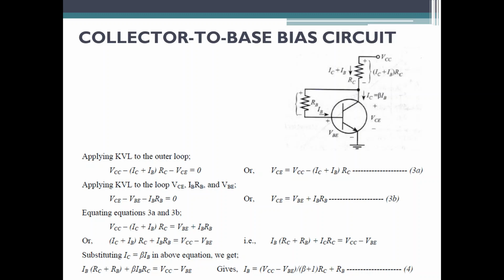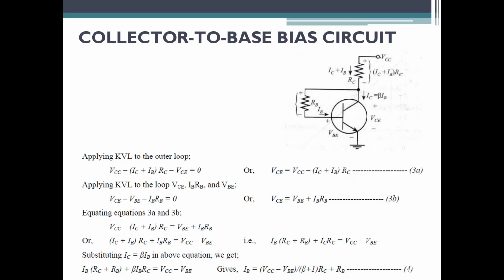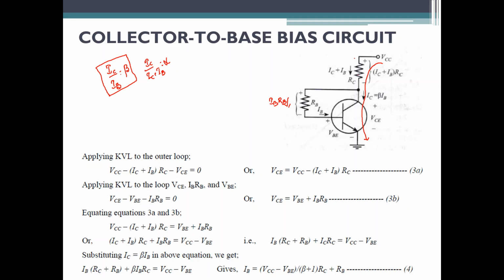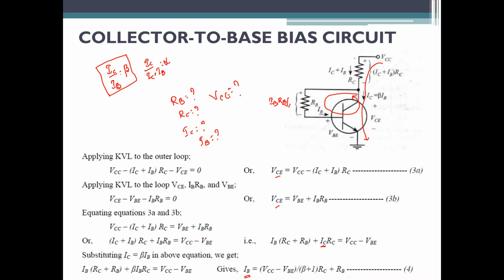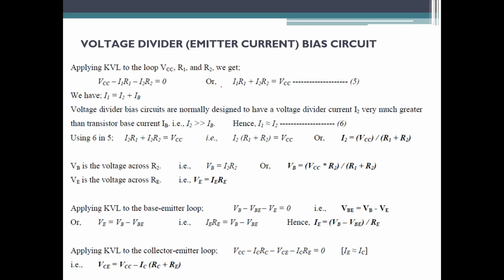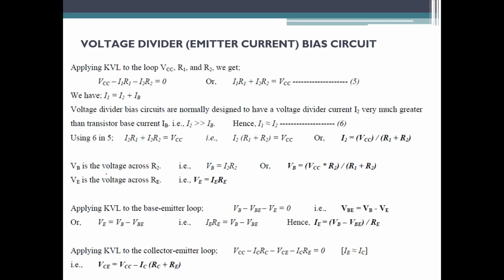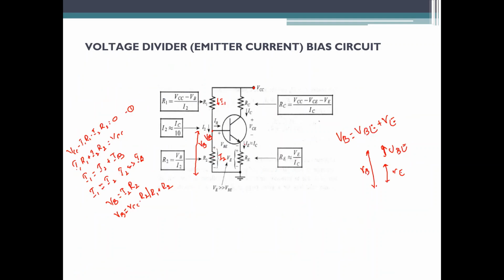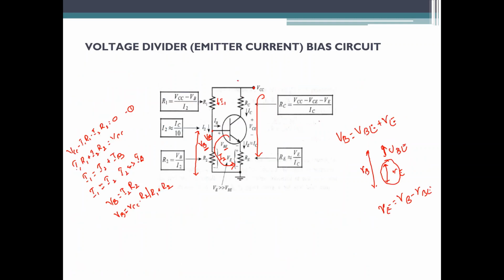VTU ADE(18CS33) Analog & Digital electronics Biasing of transistors[Optoelectronics and BJT] (M1 L5)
This video explains the Collector to base bias and voltage divider bias circuit